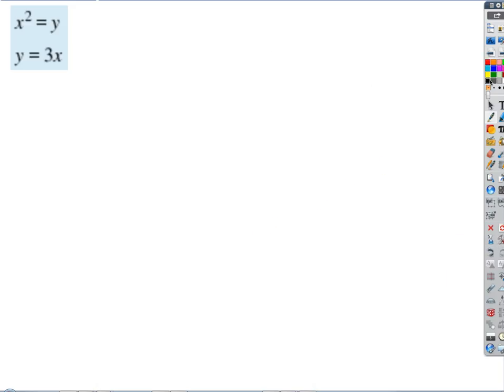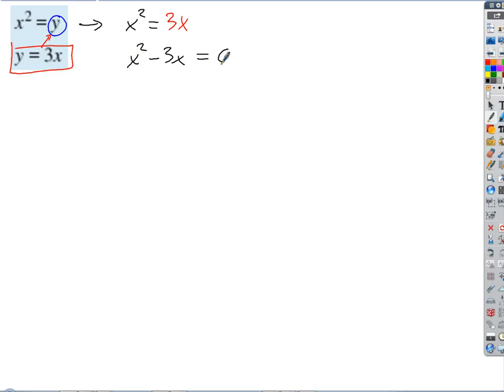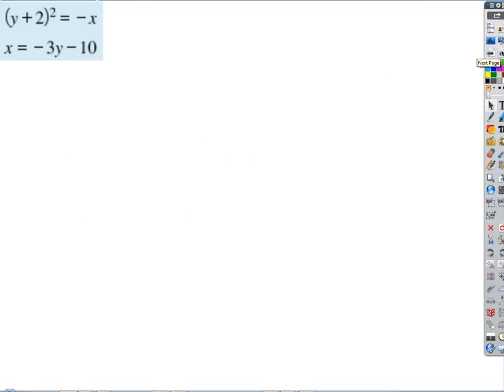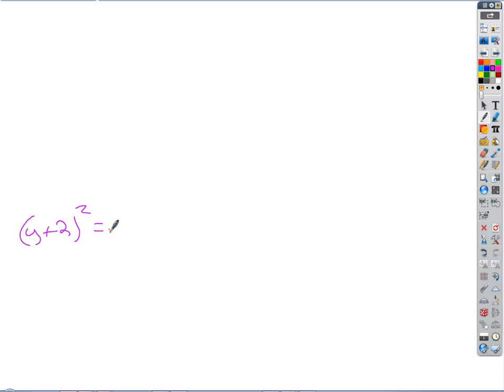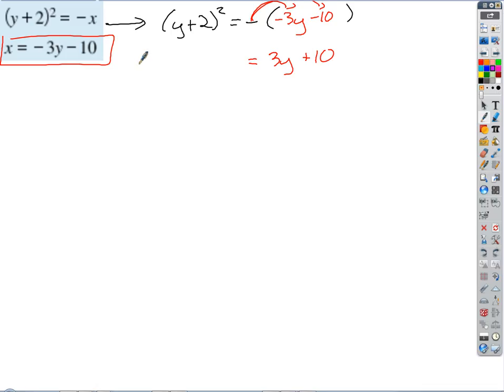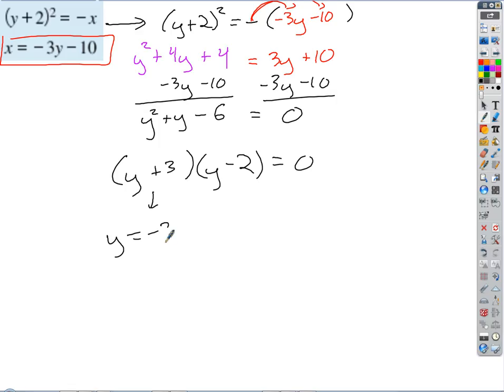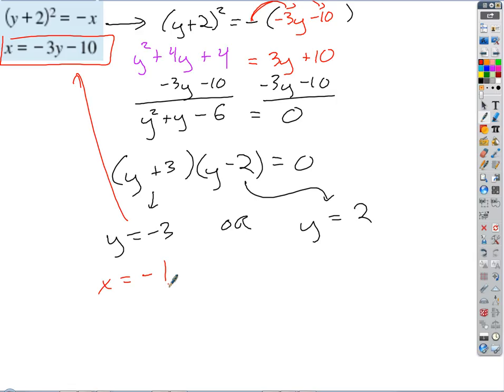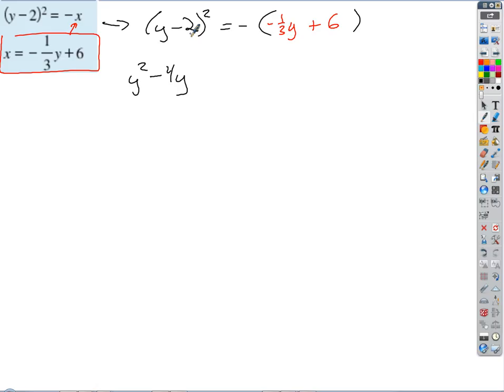2017 01 17 Lin Quadratic Systems 2